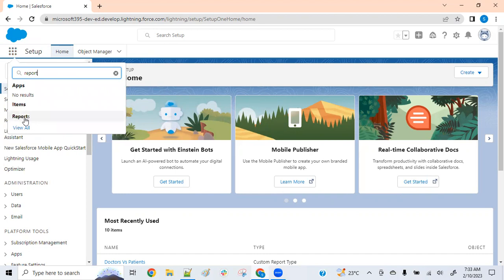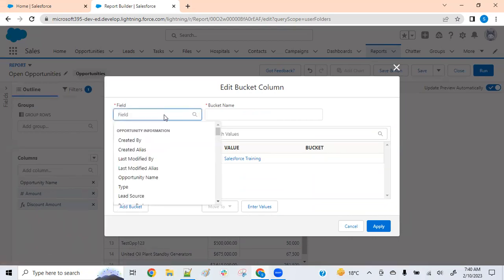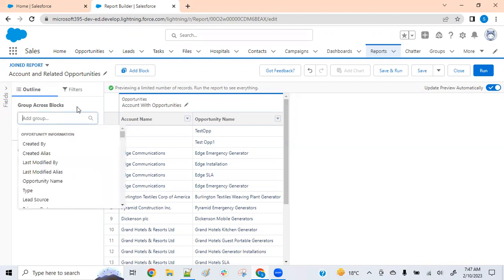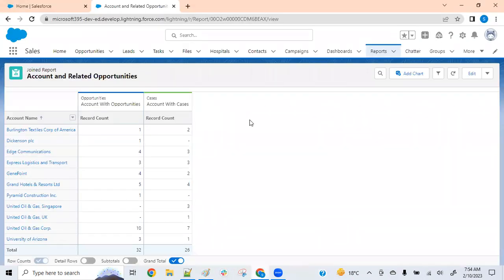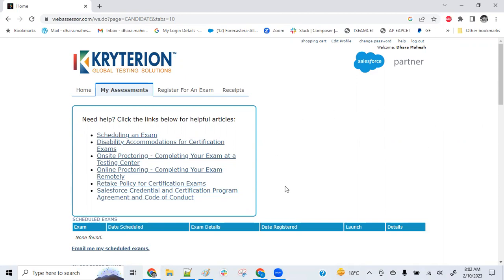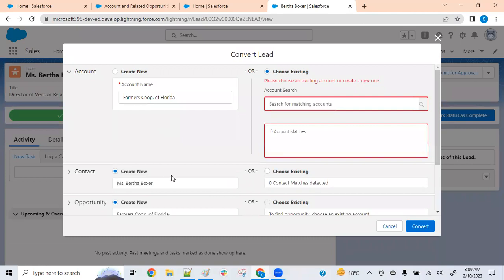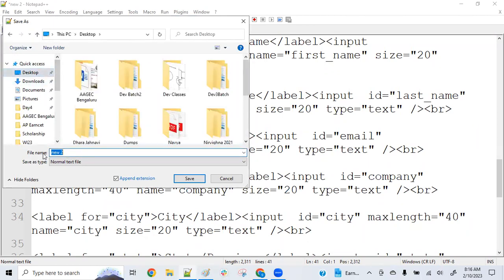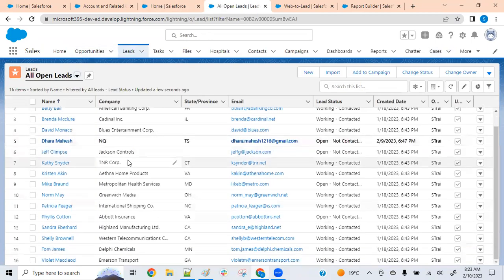What is Reports in Sales force admin and development & Lightening| Saag Tech